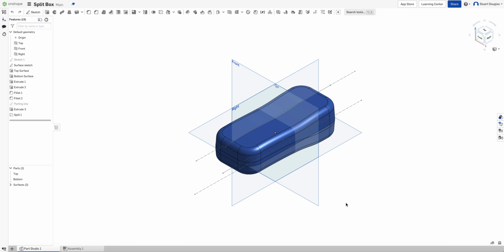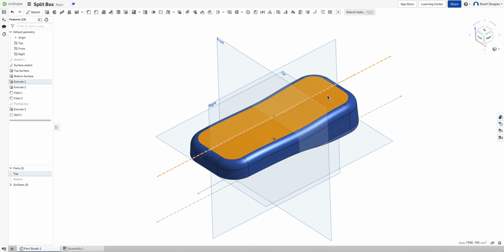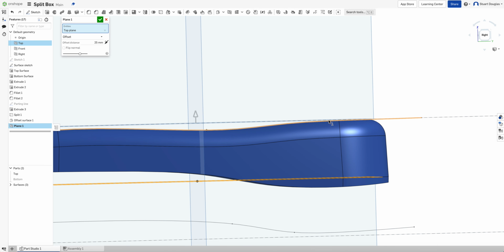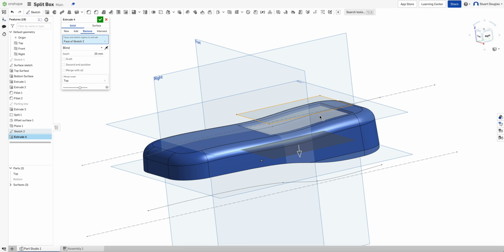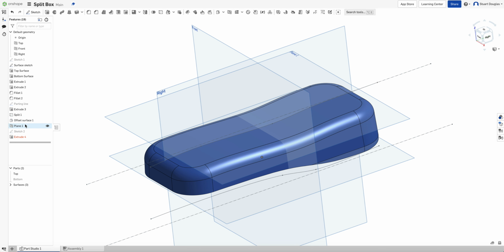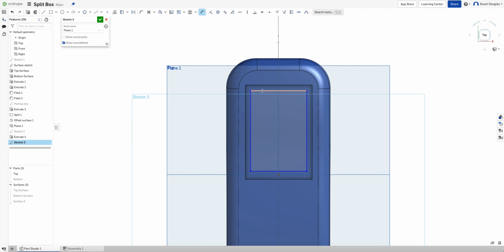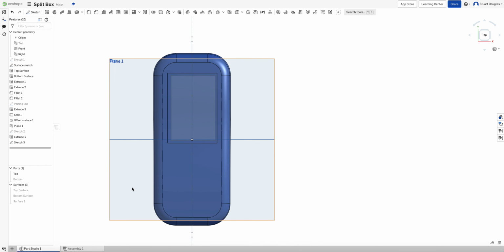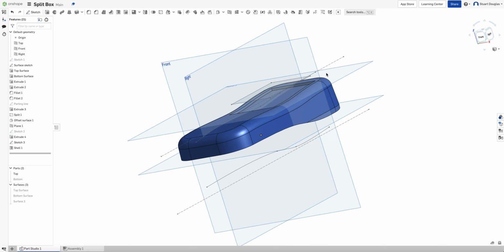Split Box 4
This video demonstrates how to create an Offset Surface and then extrude a shape to that surface. This is a nice skill and allows you to add nice details to products.